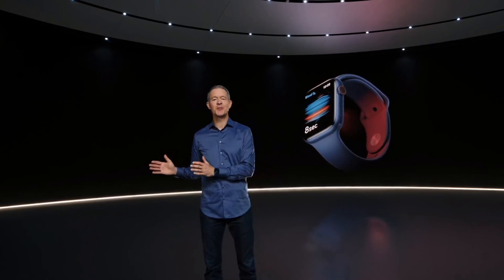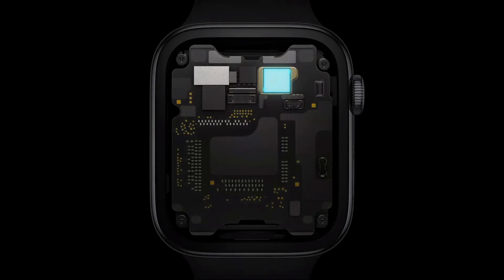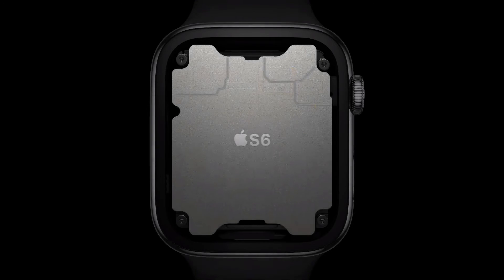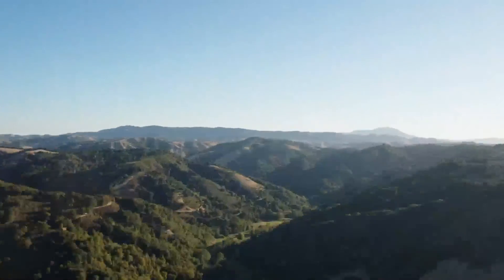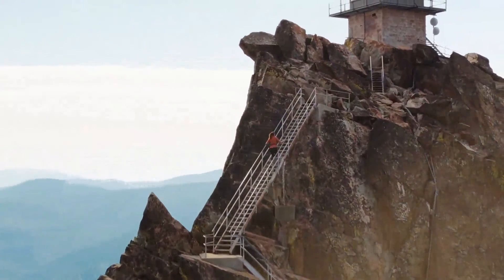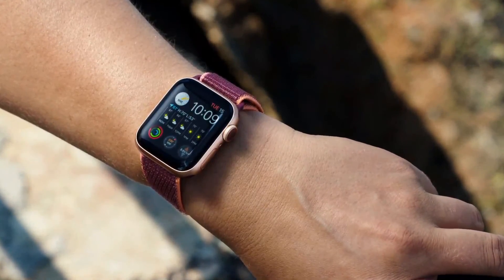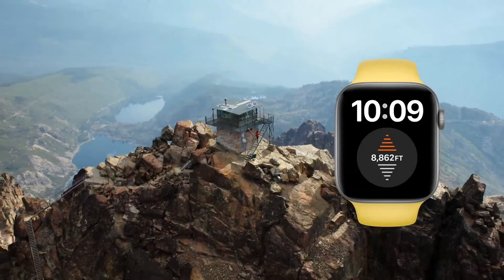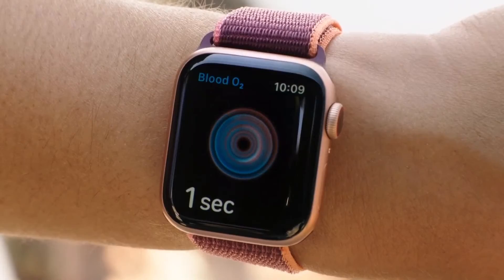Apple Silicon S6 watch chip FULL REVEAL!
During Apple's 2020 event, Apple unveiled its first silicon-powered Apple Watch.